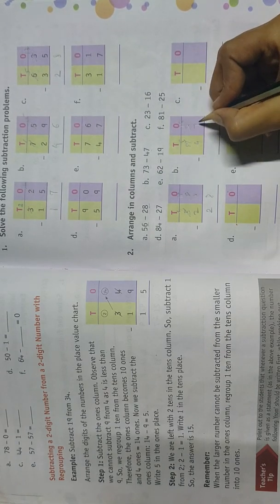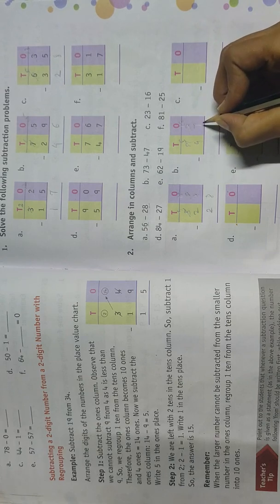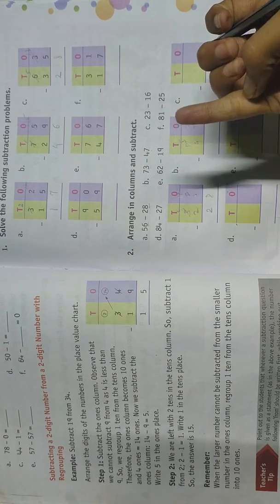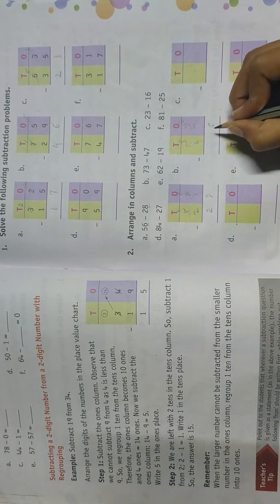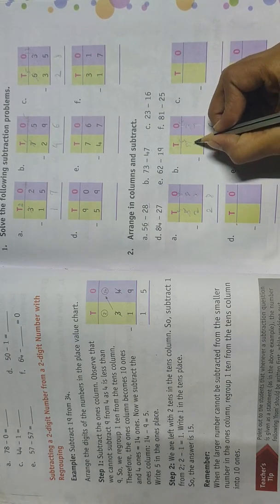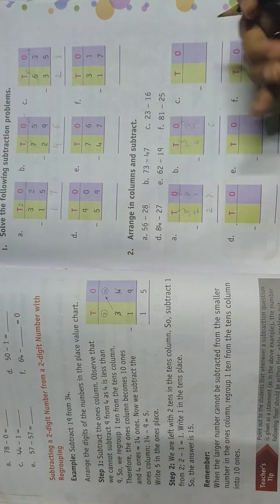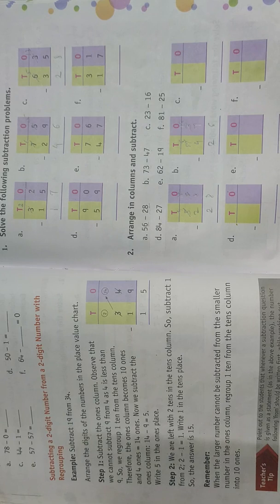Class 2|CBSC|Subtraction - Subtraction of two digits | Exercise 4.2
subtraction of two digit numbers